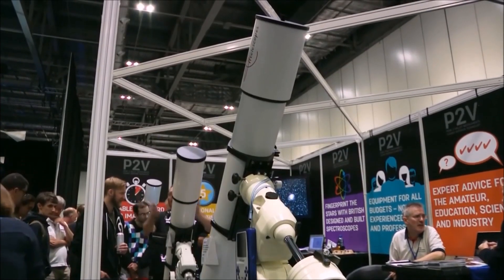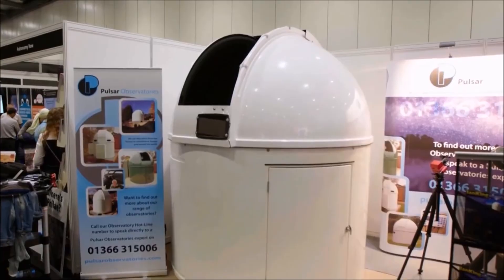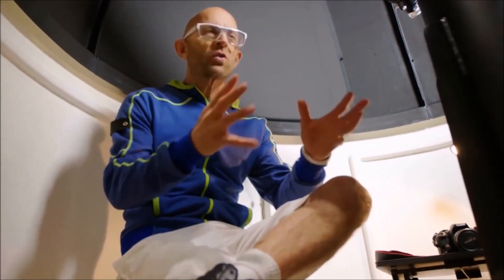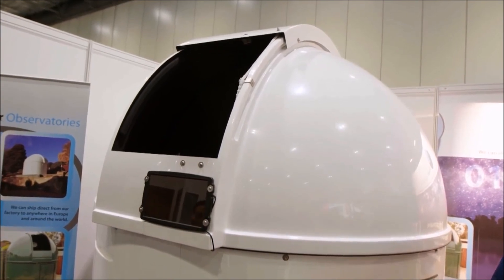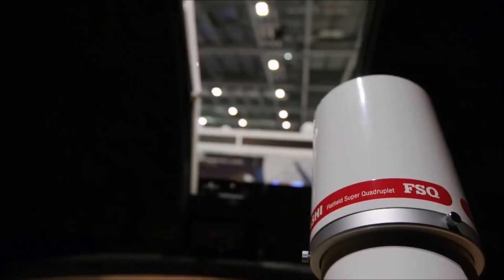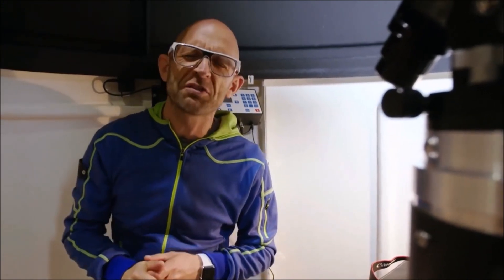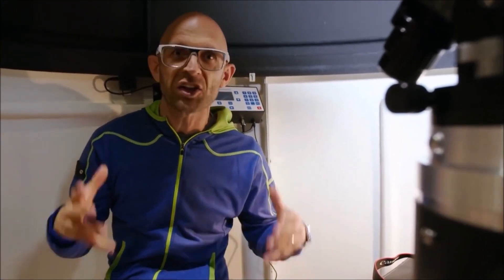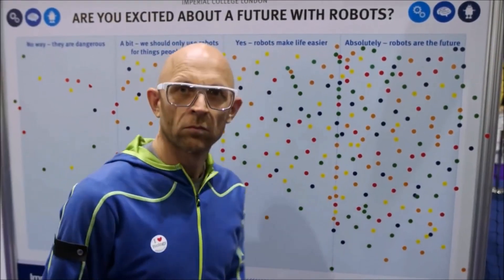Pulsar Observatories Gadget Show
Pulsar Observatory Dome on the Gadget Show